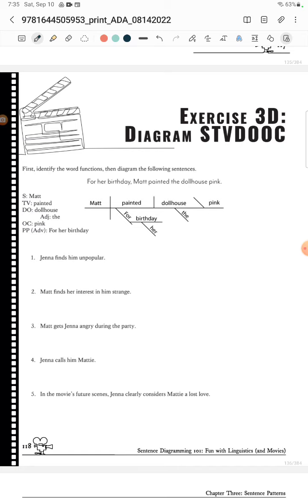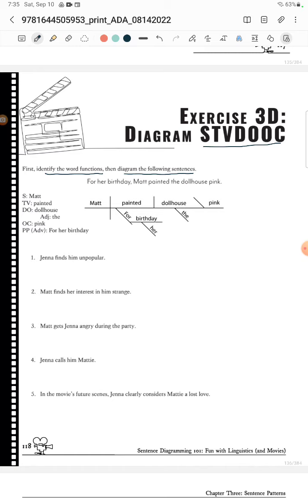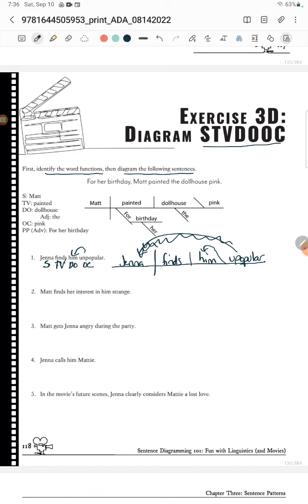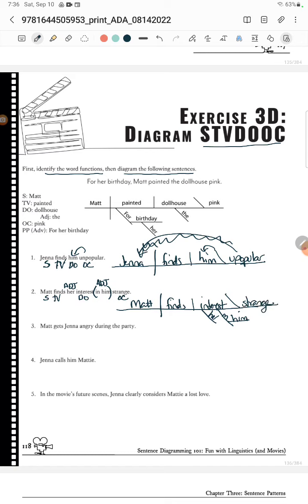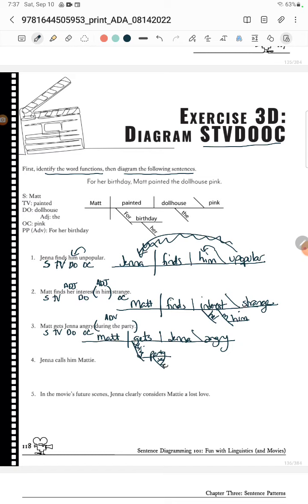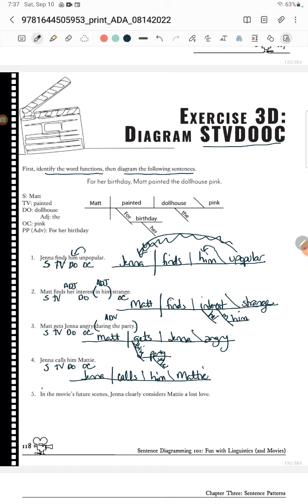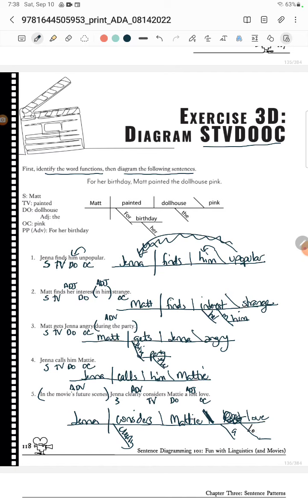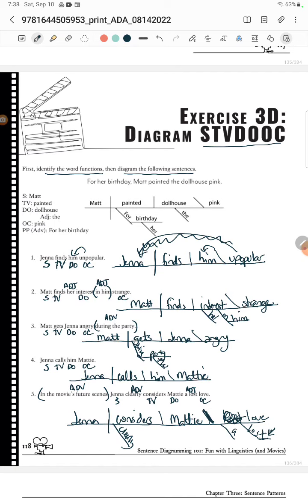Sentence Diagramming 101–Ex 3D: Sentence Patterns (STVDOOC)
This video accompanies Exercise 3D in Sentence Diagramming 101.